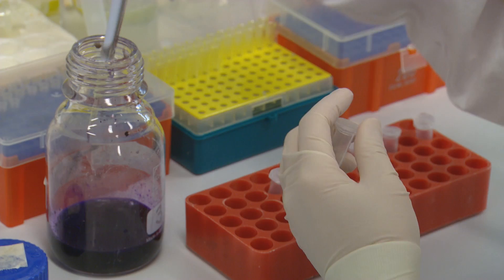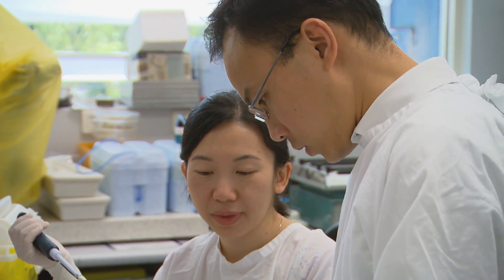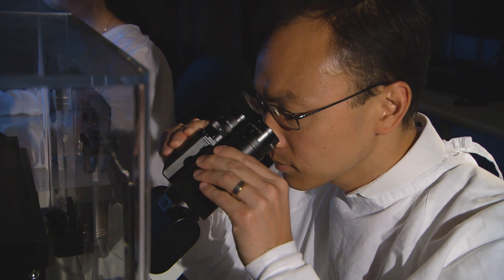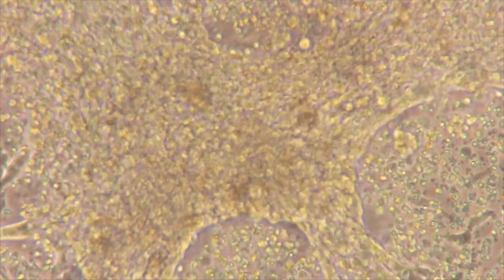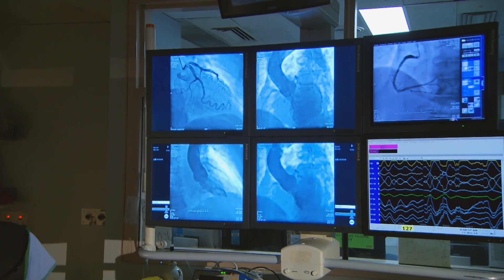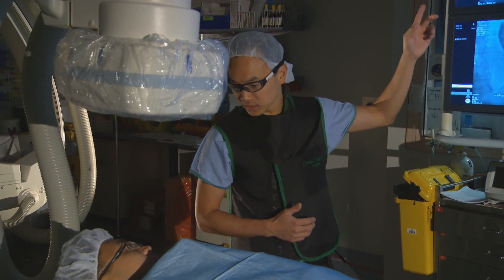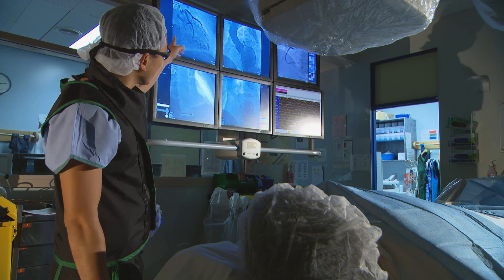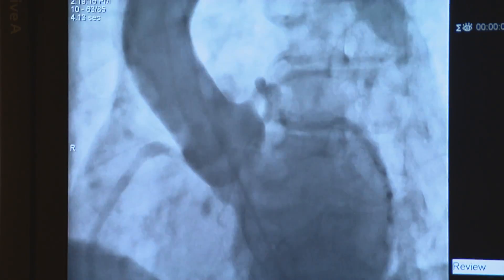Dr James Chong on his collaborative research to grow heart muscle cells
Hear how Dr James Chong, in a world first with scientists at the University of Washington, successfully grew stem cell derived heart muscle cells in sufficient quantity to repair the damaged heart of a primate after myocardial infarction (a.k.a. heart attack).

Dr James Chong is part of the Westmead Millennium Institute's Centre for Heart Research, as well as a Cardiologist at Westmead Hospital and Senior Lecturer at the University of Sydney.